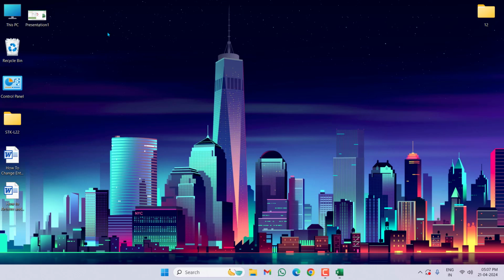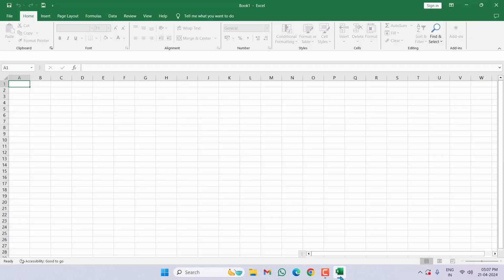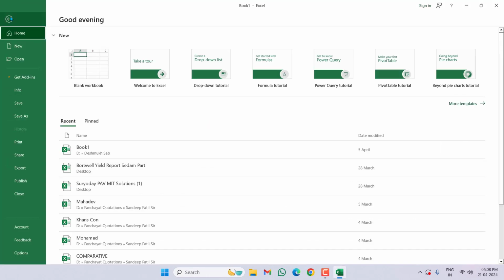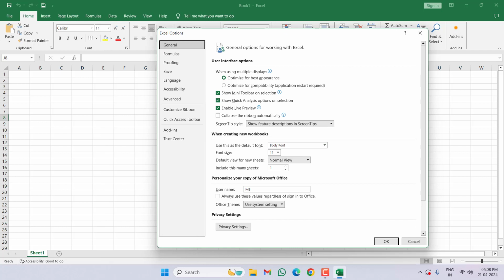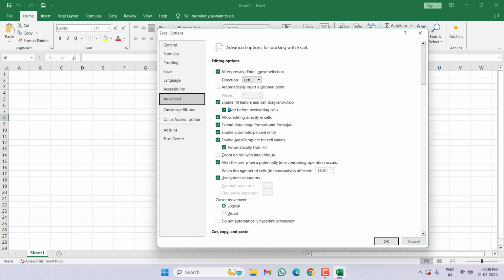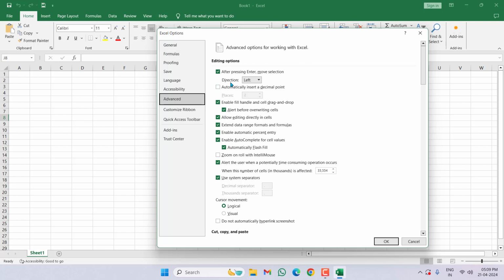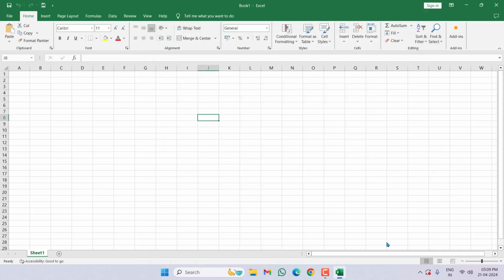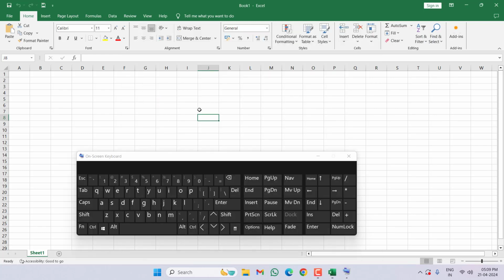Change Enter Key Direction In Ms Excel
How To Change Enter Key Direction In Ms Excel
Ms excel change enter key direction